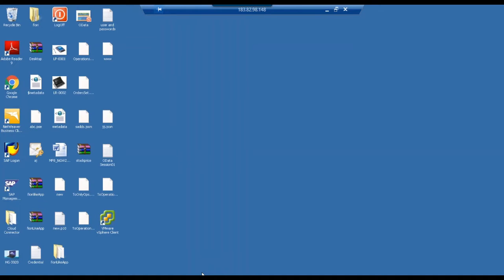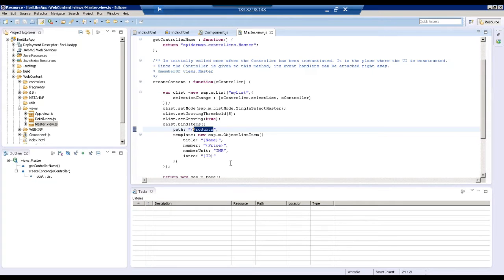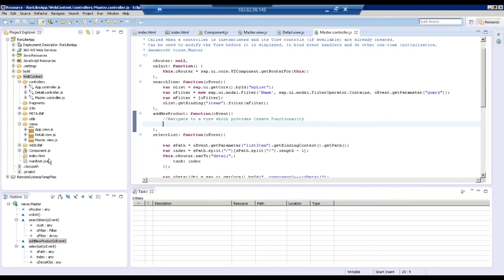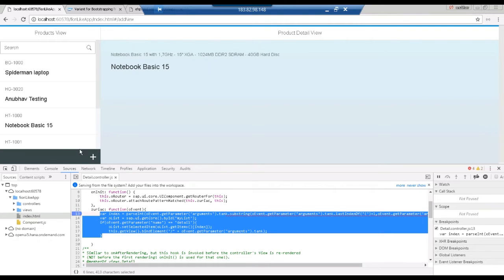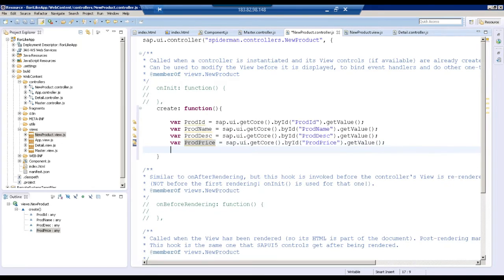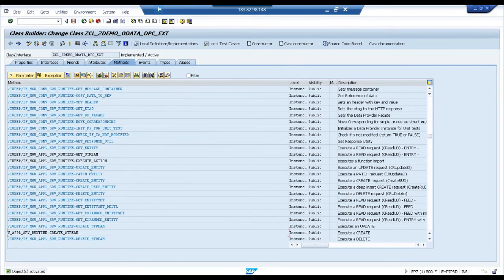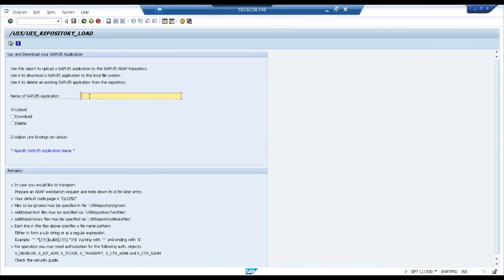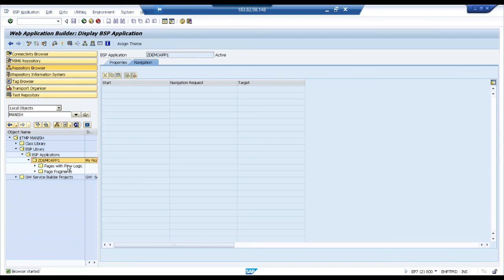Deploy Fiori App to Gateway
Most of the trainers online will only teach copy paste of code, The current training program is designed to explain every single line of code.  Contact

The course consists of HTML5, CSS, JS, JQ, UI5, FIORI, OData, ComponentJS, Router, Custom Controls, Gateway and many more concepts.

"online ui5 training"
"online ui5 training"
"online ui5 training"
"online ui5 training"

"sap fiori tutorial"
"sap fiori tutorial"
"sap fiori tutorial"
"sap fiori tutorial"